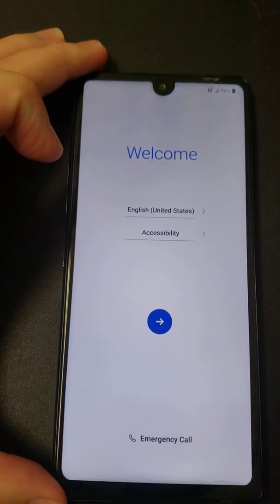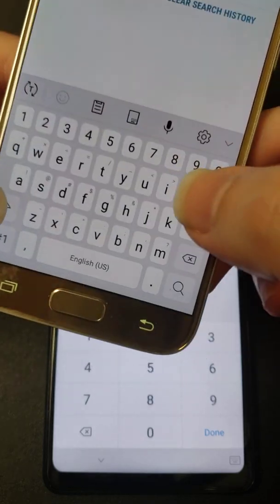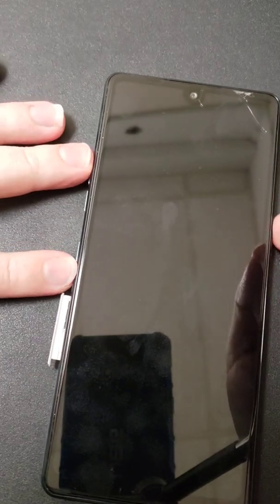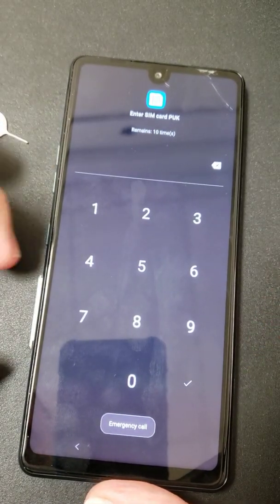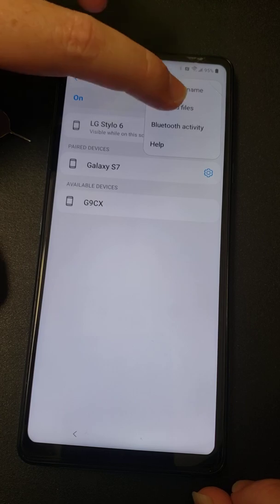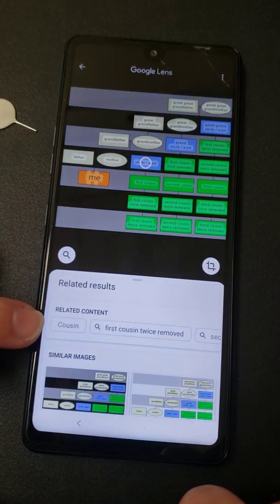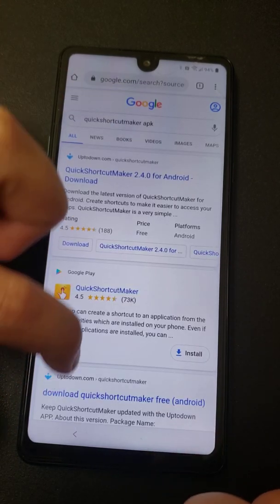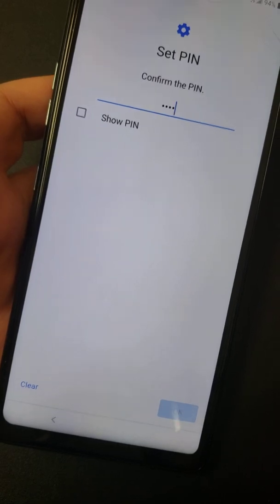LG Stylo 6 Q730 FRP Bypass/Google Account Unlock Android 10 (2020) Method #2 - Make A PUK Sim Card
So after I made my Stylo 5 video last week, I got this Stylo 6 in to find another bypass that works, since Android 10 on each of them is not the same. That being said, this is method #2 now for newer devices on Android 10 and if this does NOT work for you, go to my Stylo 5 method #1 video and try it below!

Please post any comments of other makes and models you get this working for using Android 10 since Android 10 is super new and this helps out our entire FRP Bypassing community.

I dont do many of these, so if you need help with more, I rely and it's only when I dont find what I need from him that I then go check other videos or figure it out how to myself.

Good luck to you all and much love to this community.